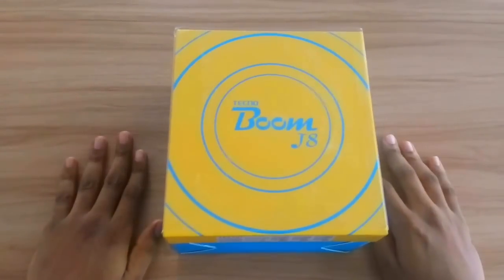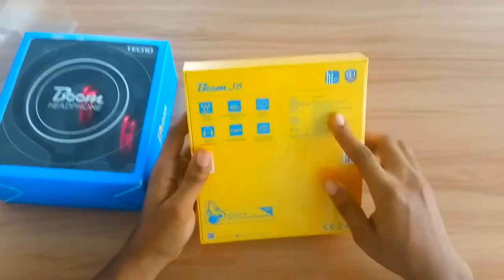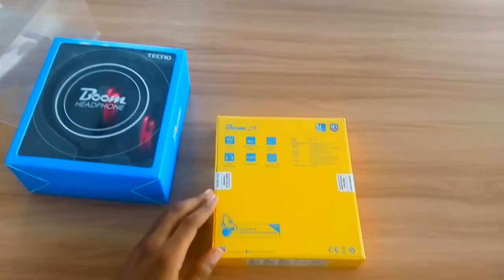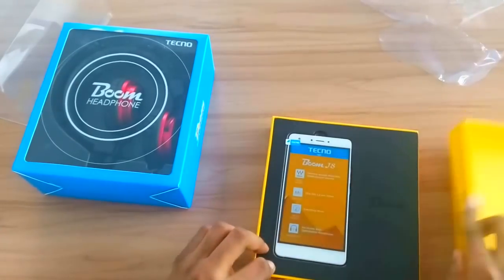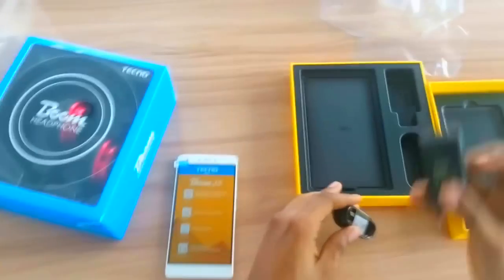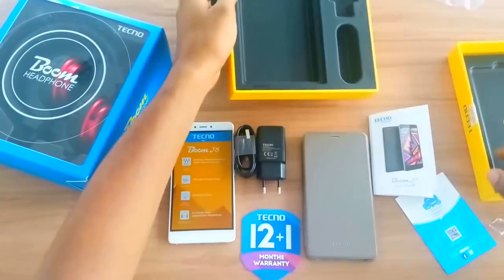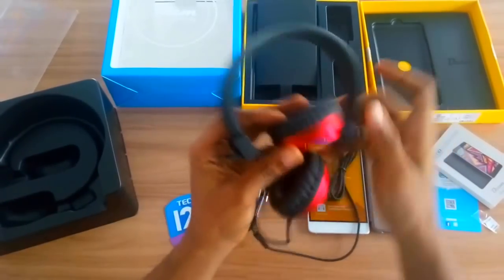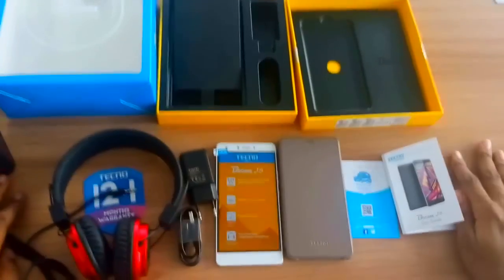TECNO Boom J8 unboxing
A quick look at what's in the pack of the TECNO BOOM J8.